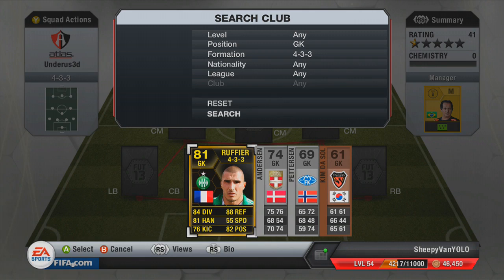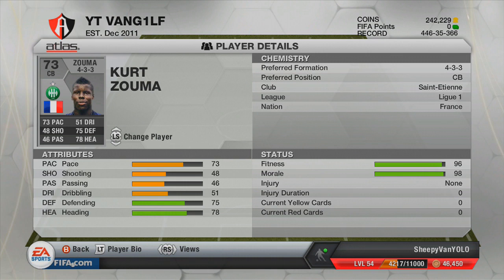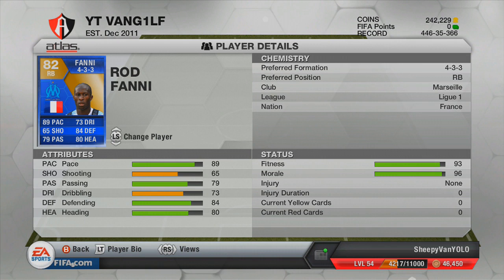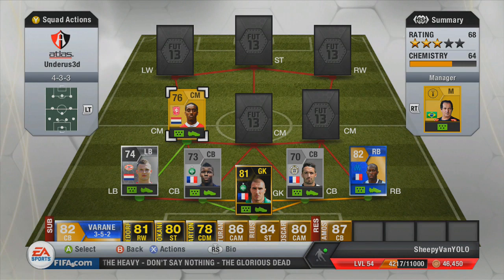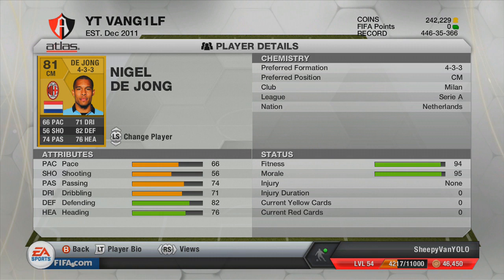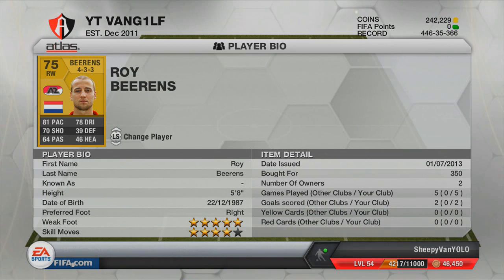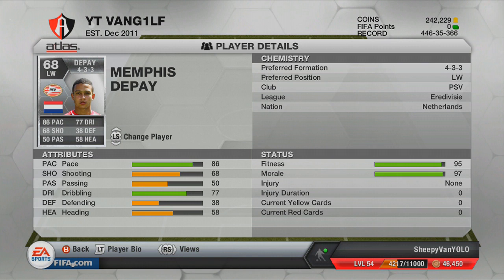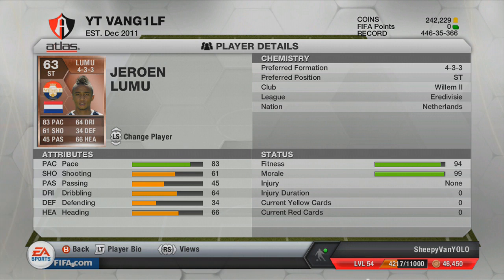FIFA 13 Uncommon (-ly) used Squad Builder #3 | ft. TOTS Fanni, Lumu and IF Ruffier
Hey guys, decided to make a squad full of players that i barely see within fifa ultimate team! If there are any players that you would like me to try out please to let me know!